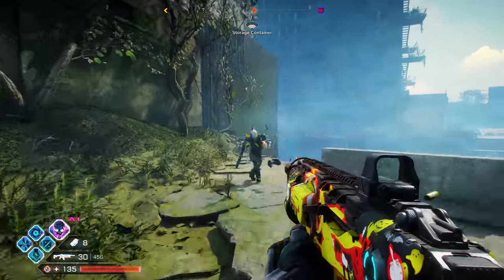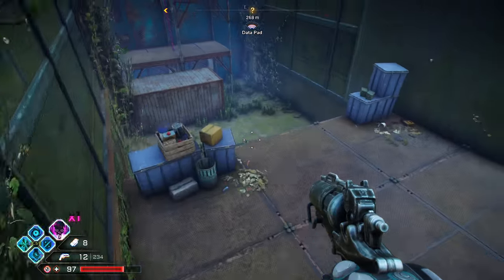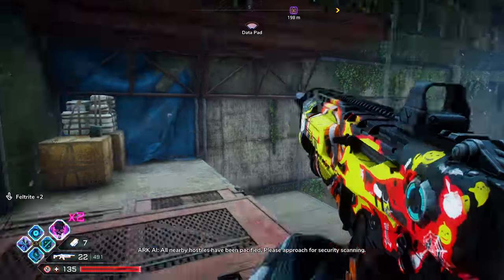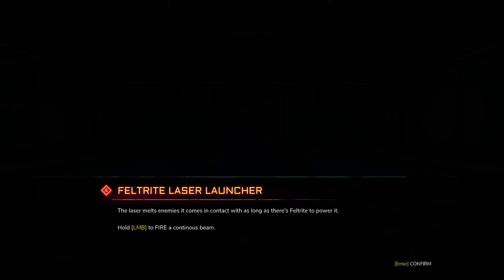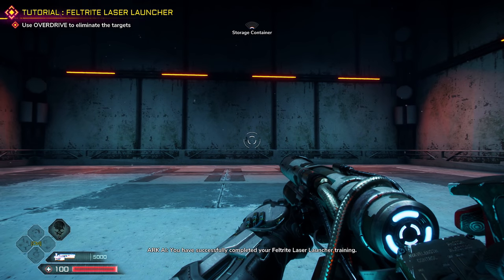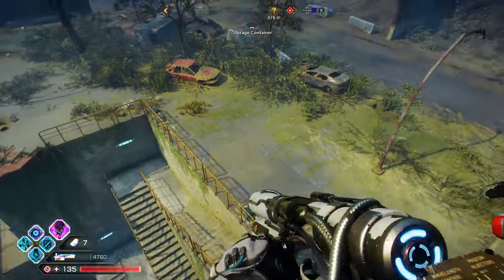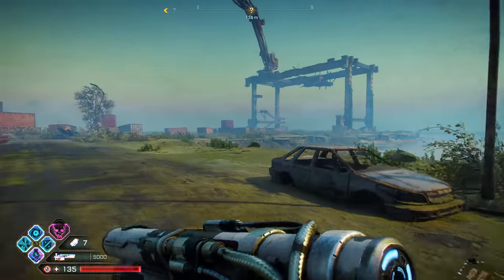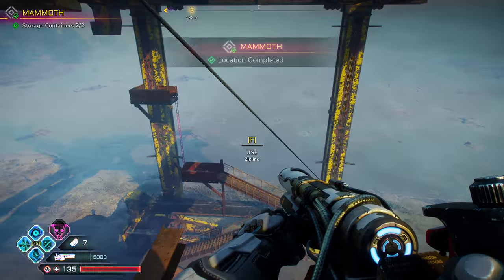Rise of the Ghosts | Laser Beam of Doom FELTRITE LASER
How to find Feltrite Laser Ark Location